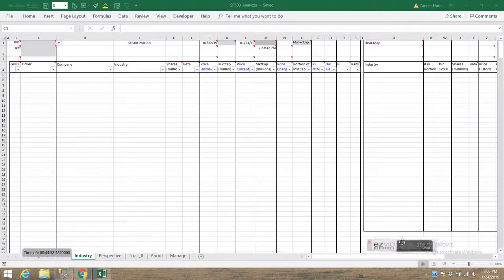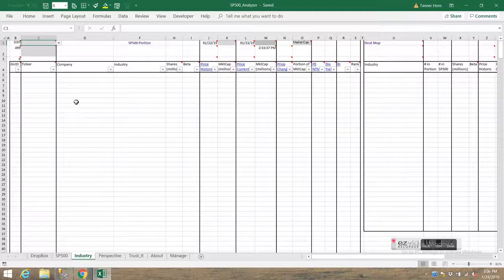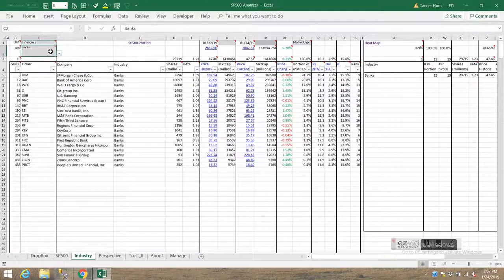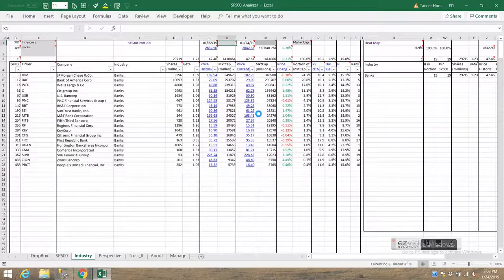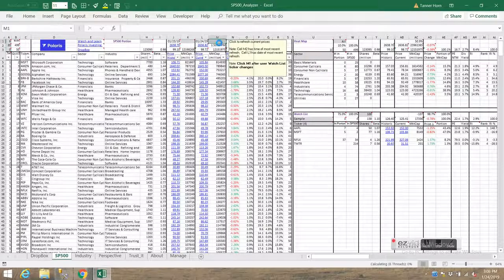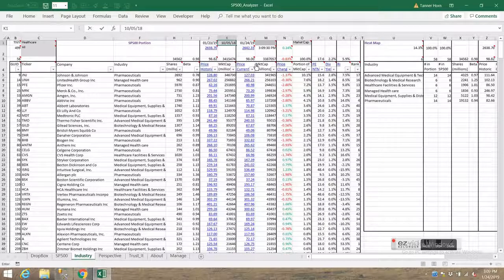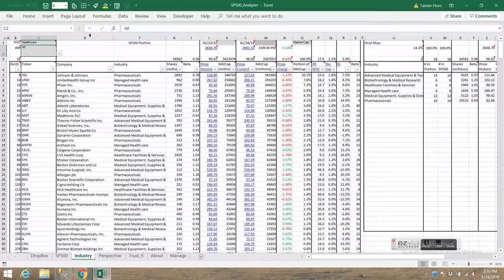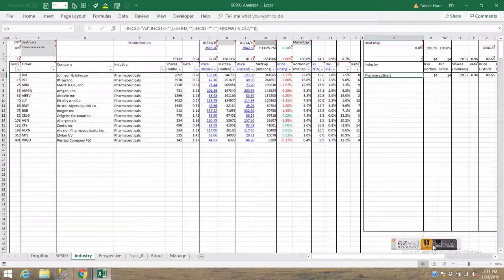SP500 Analyzer App - Industry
Deeper dive on SP Analyzer App.  Covers Industry tab.